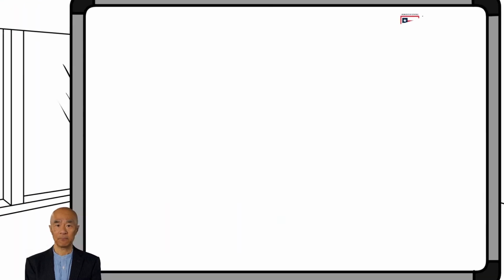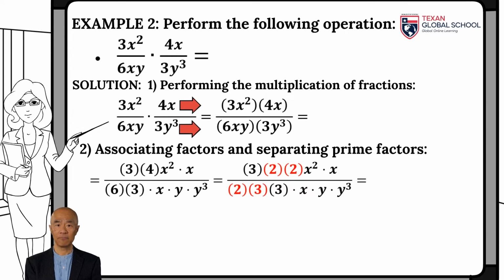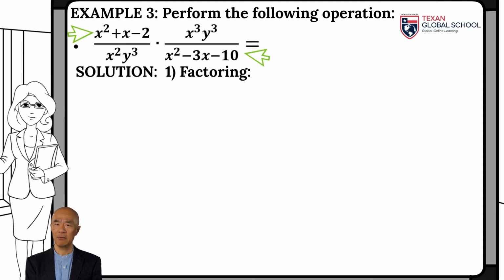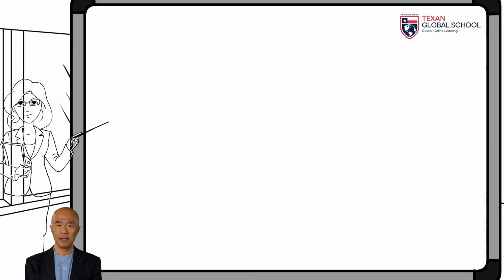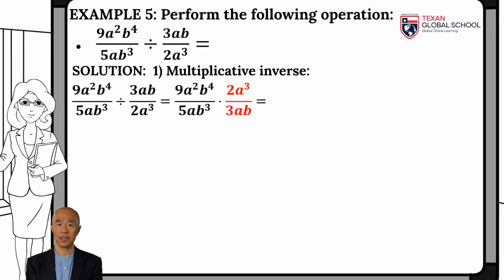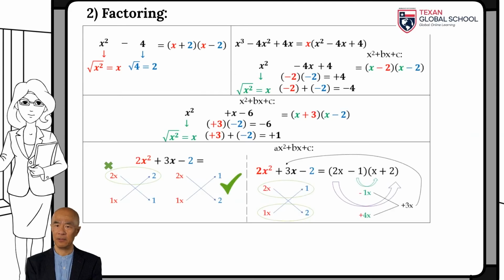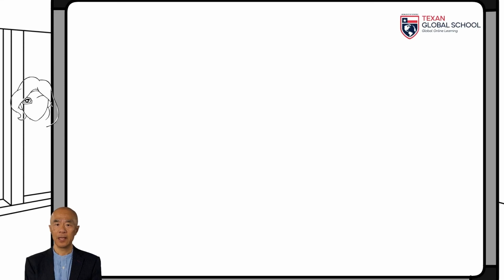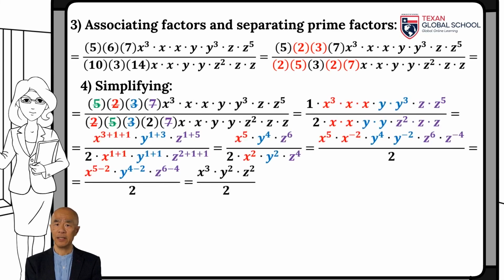Multiplication and Division of Algebraic Fractions | Algebra | Mathematics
The processes to perform multiplications and divisions with algebraic fractions are analyzed.